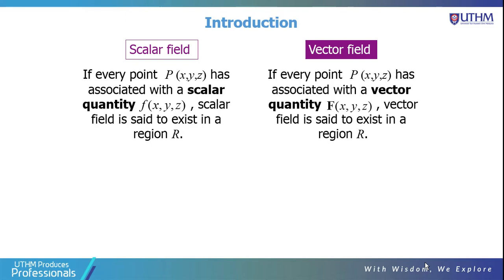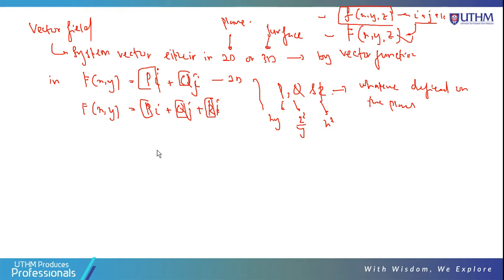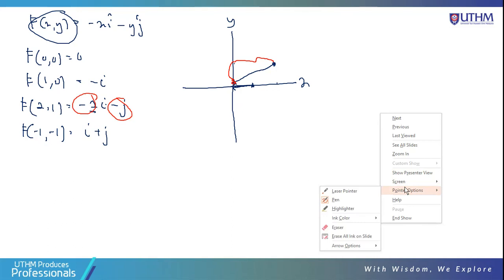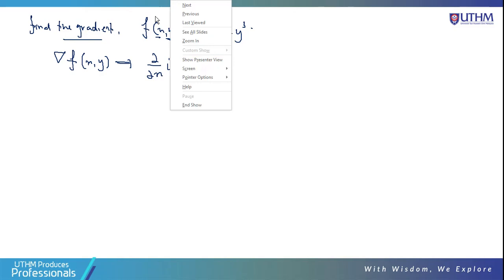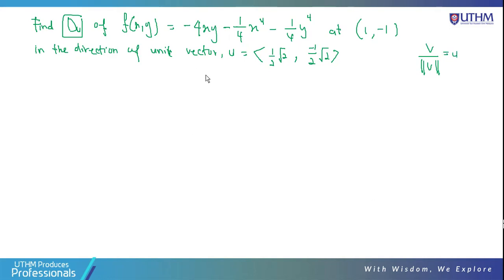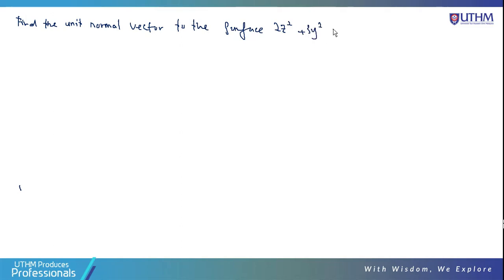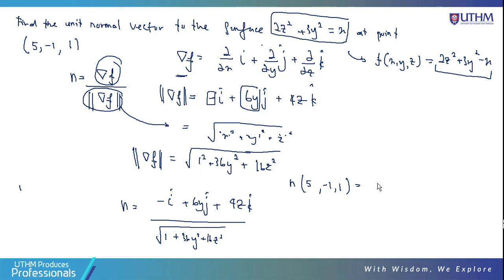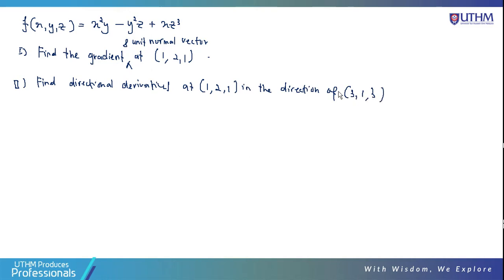Vector Calculus Part 1